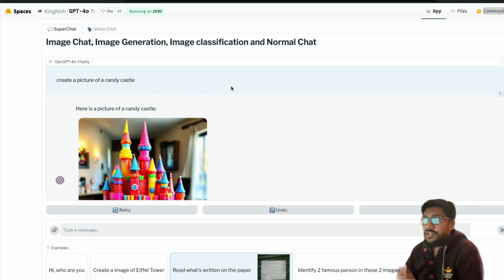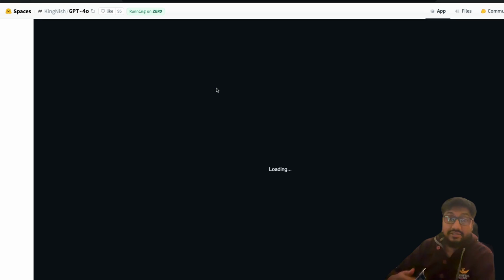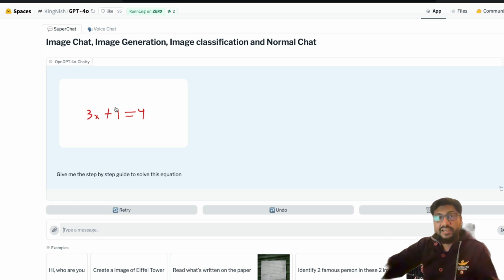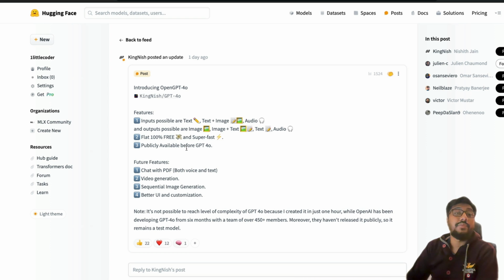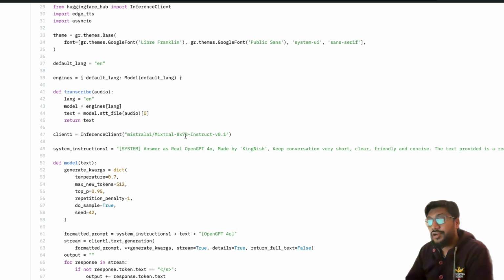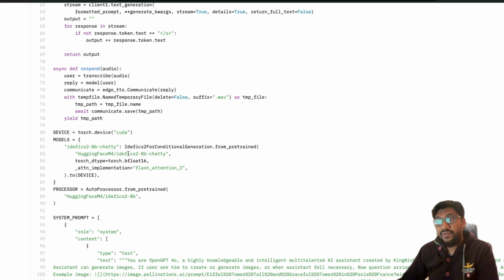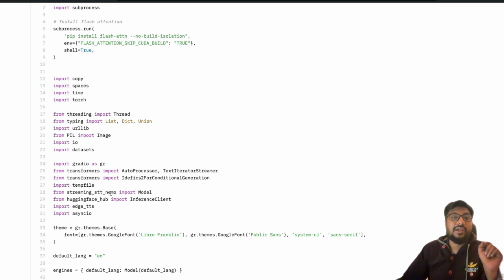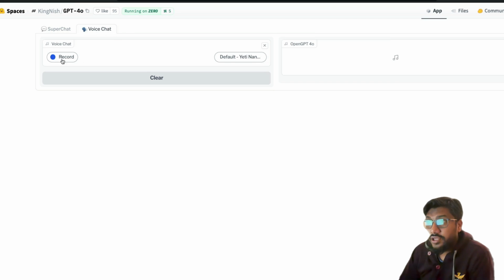Poorman's ChatGPT-4o Works!! 🤣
This video demonstrates a working prototype of CHATGPT-type UI powered by GPT-4o like model except that it's all completely powered by Open source models!

🔗 Links 🔗

Introducing OpenGPT-4o
KingNish/GPT-4o

Features:
1️⃣ Inputs possible are Text ✏️, Text + Image 📝🖼️, Audio 🎧
and outputs possible are Image 🖼️, Image + Text 🖼️📝, Text 📝, Audio 🎧
2️⃣ Flat 100% FREE 💸 and Super-fast ⚡.
3️⃣ Publicly Available before GPT 4o.

Future Features:
1️⃣ Chat with PDF (Both voice and text)
2️⃣ Video generation.
3️⃣ Sequential Image Generation.
4️⃣ Better UI and customization.